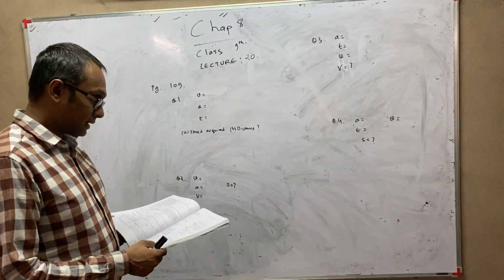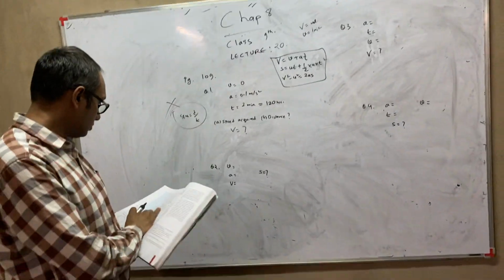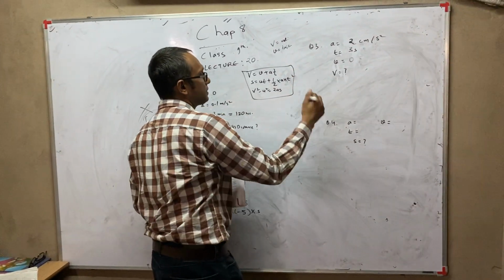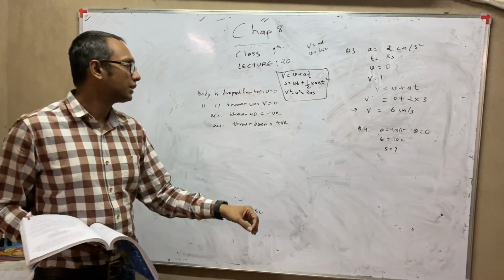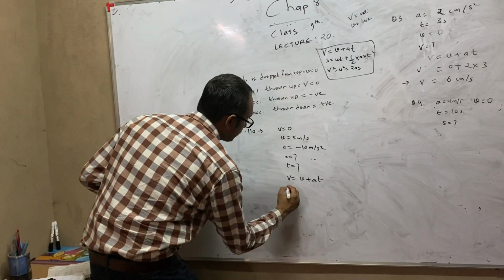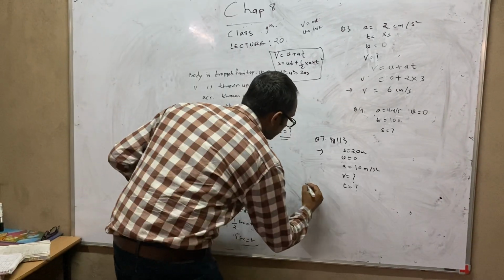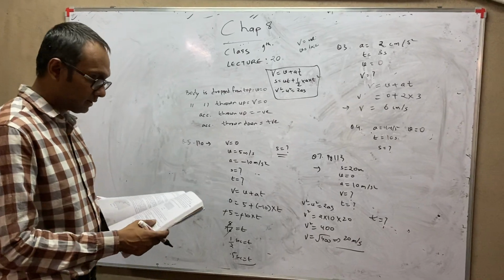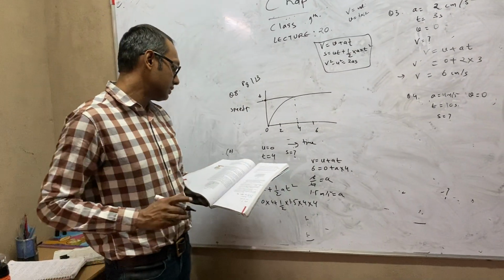9th Class Lecture 20 Science: Chap 8